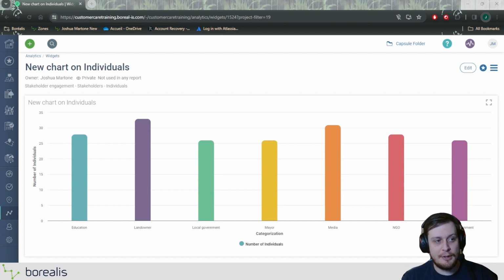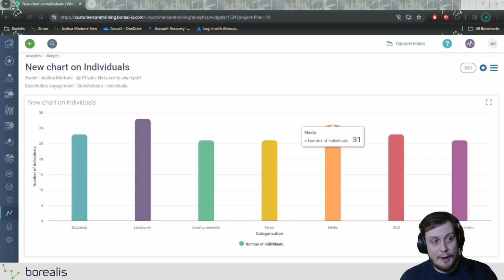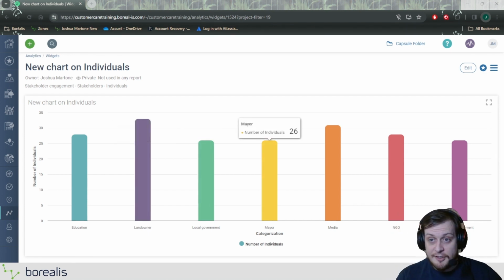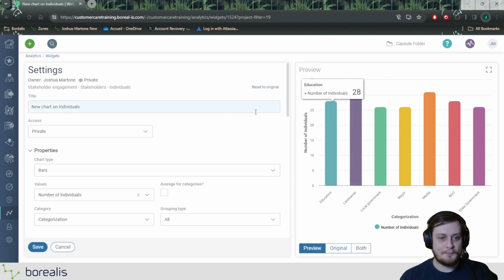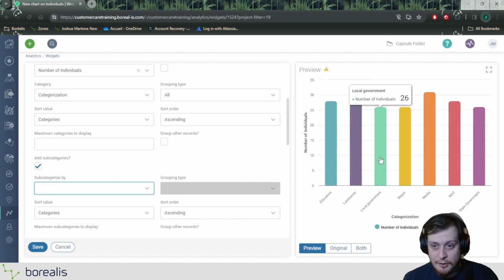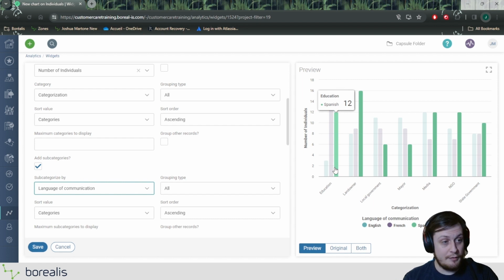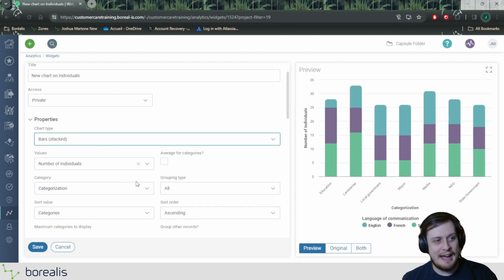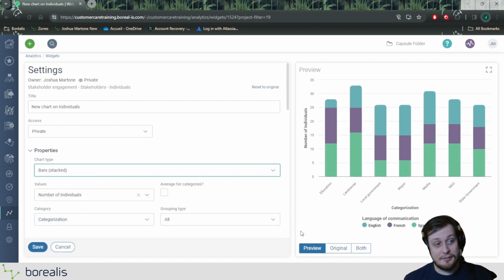Intermediate Analytics : Adding Subcategories to Chart Widgets